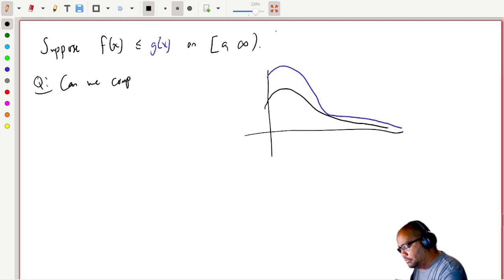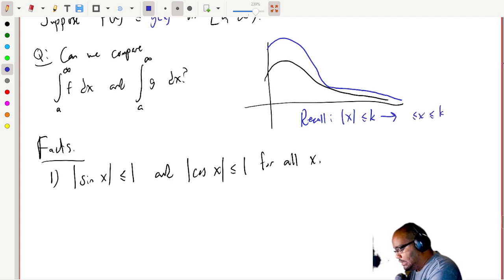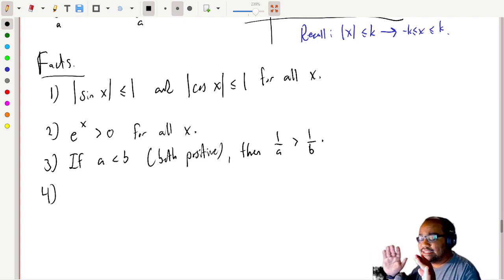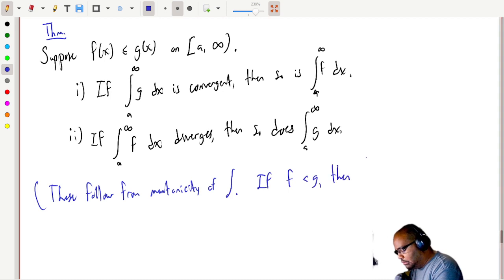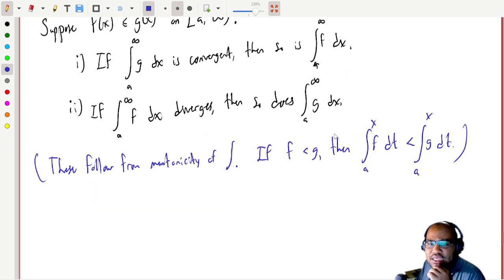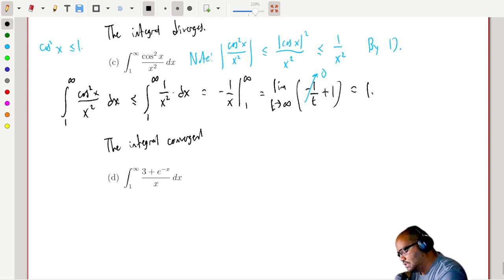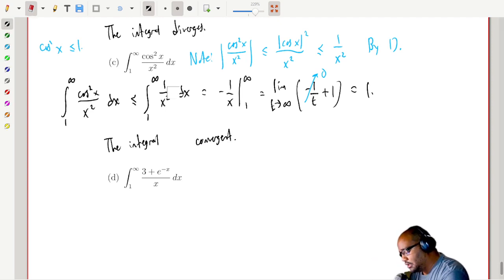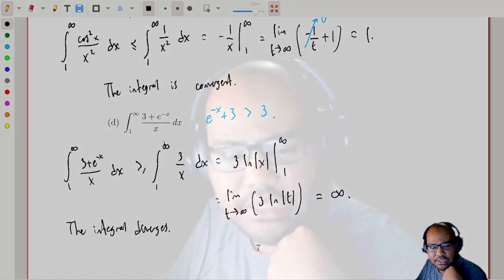3.7 Improper Integrals, Part 3 (The Comparison Theorem)